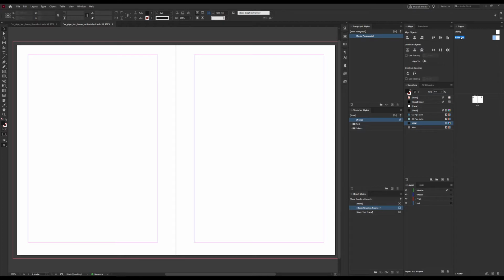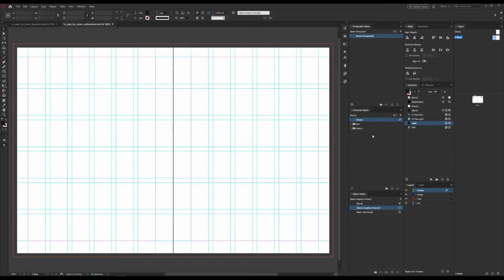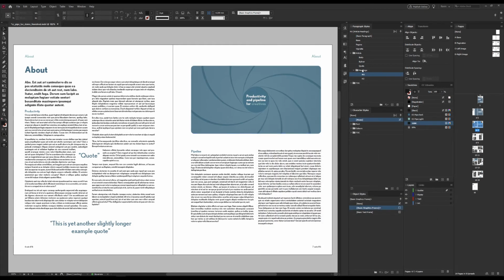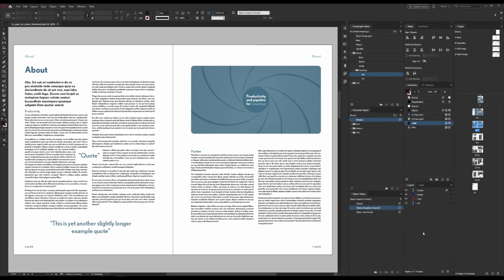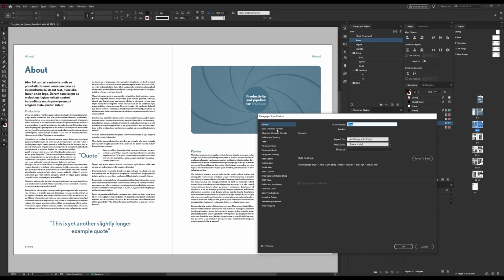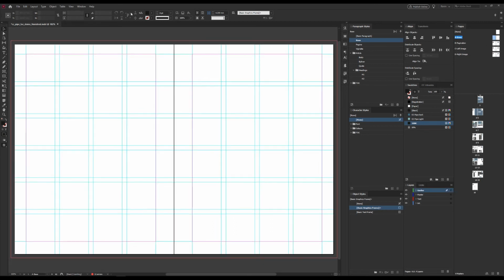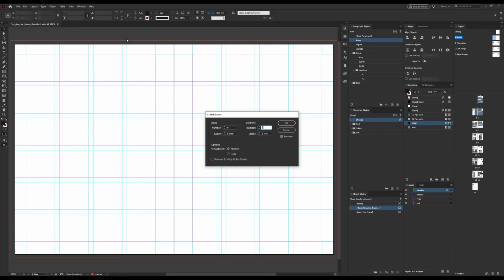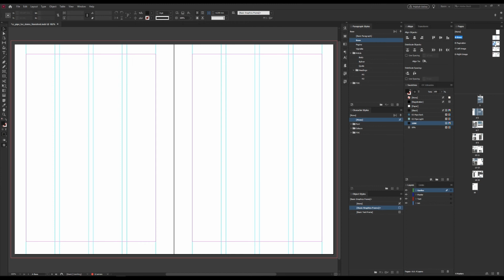Based Styles & Masters in InDesign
When styles or masters e.g. in InDesign share properties you can base them on each other. It basically creates a parent-children relation where the based style will inherit properties from the parent. Doing this you don’t need to set up the same properties or guides etc. more than once. Furthermore, if they change you can change it for all of them at once.

PARTS:
0:00 Intro
1:18 Master Pages
3:05 Styles
4:49 Make changes
5:58 Outro